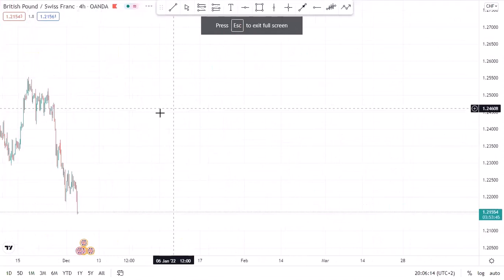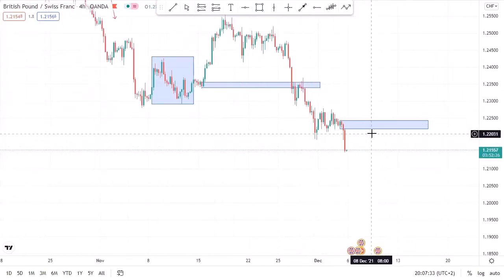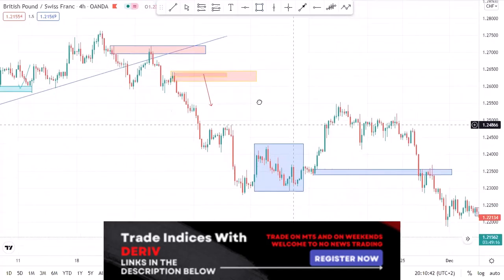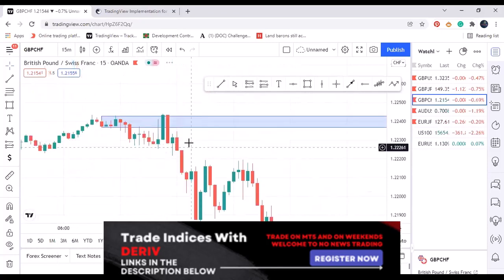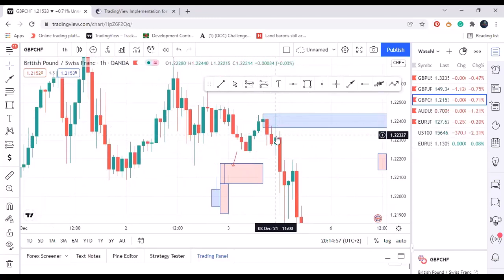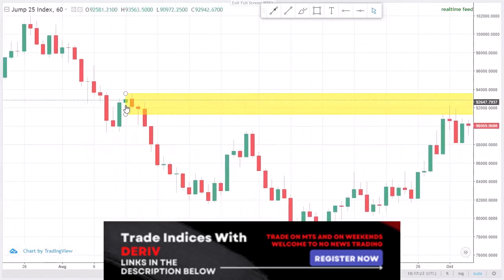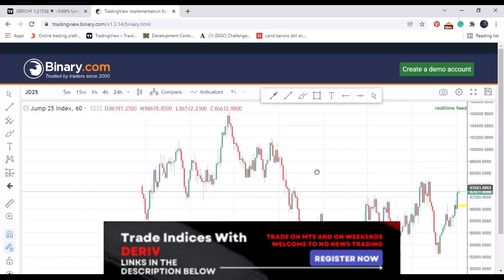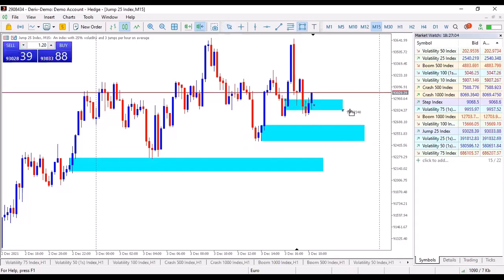How to Trade Deriv Ep 3: Refining orderblocks and rejection blocks